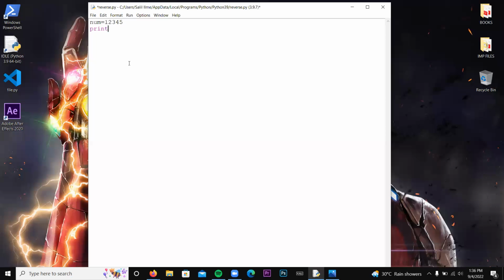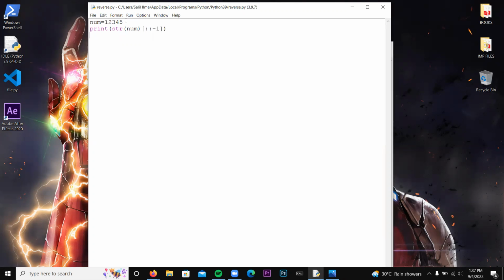Reverse a Number in Python in 2 MINUTES!